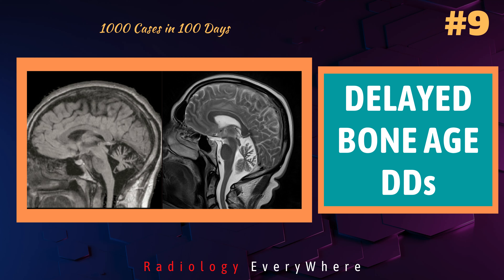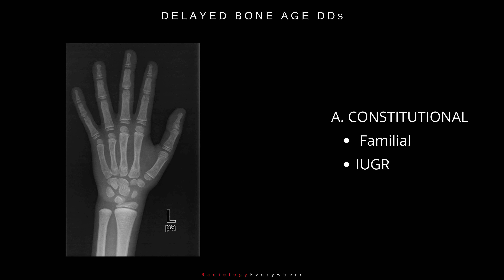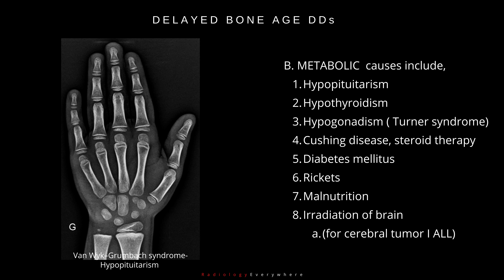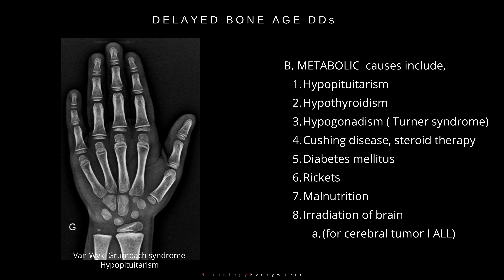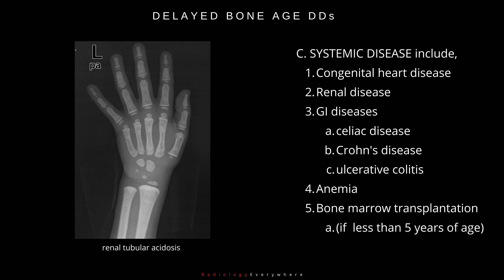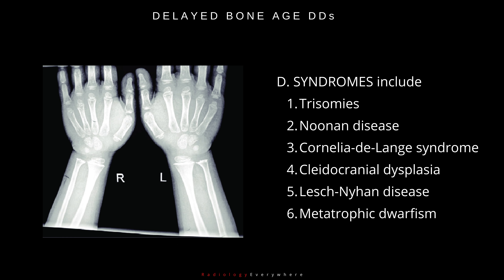Causes for delayed bone age - Radiology tutorials | 9/ 1000 cases in 100 days | Radiology Everywhere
Causes for delayed bone age - Radiology tutorials | 1000 cases in 100 days | Radiology Everywhere